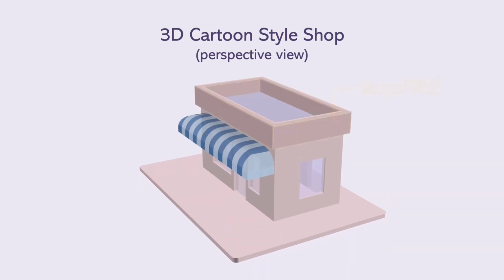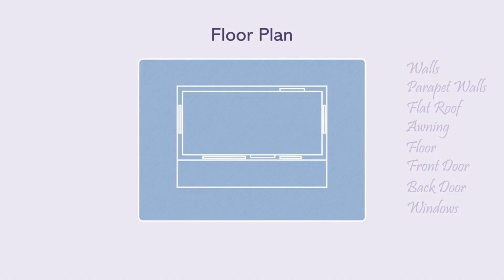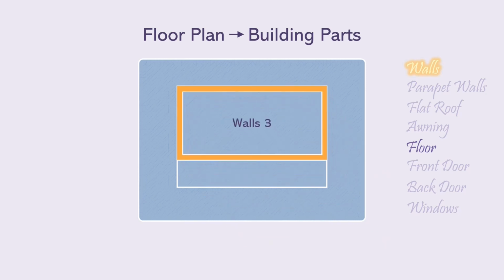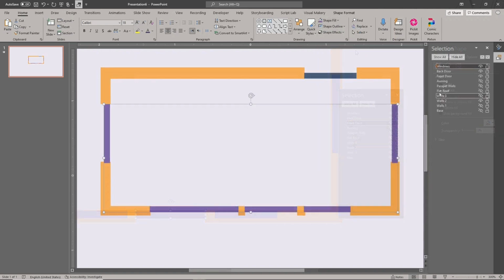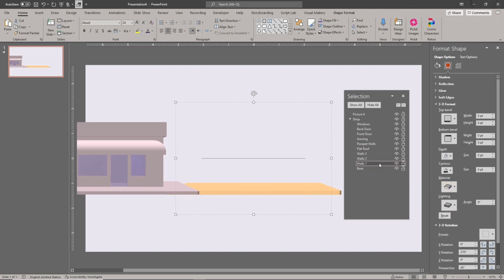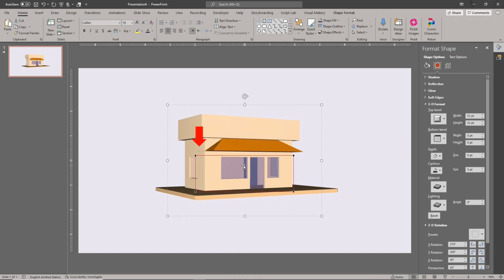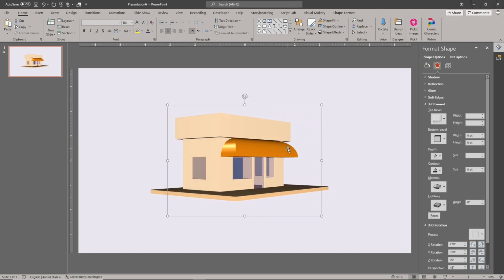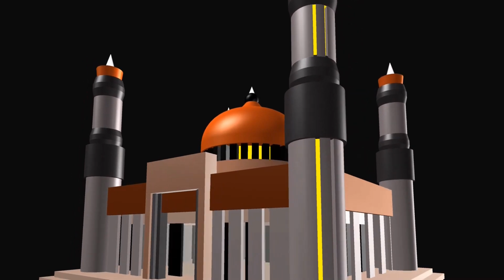How to Make a Cute 3D Shop - PowerPoint Tricks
💡💡💡 Check out hundreds of PowerPoint art inspirations, tips, and tricks in my PowerPoint gallery

Follow along as I show how to build a little low-poly style 3D Shop using PowerPoint.

*** Please turn on audio &/or captions for detailed instructions (voiceover/narration) ***
00:00 - Intro
00:47- 3D Shop building parts
02:10 - Drawing the building parts (2D shapes)
04:39 - Review of the drawn 2D building parts (error checks/fixes)
05:37 - Converting the 2D shapes into 3D shapes
09:33 - Special trick #1: adding a custom pattern for the Awning
10:25 - Special trick #2: Magic Bevel - removing bevel parts
10:57 - Review and next steps - advanced examples of PPT 3D buildings

The "PowerPoint 3D Models & Scenes - Pro Pack" is a collection of advanced and expert level PowerPoint 3D models you can use in your work or for your learning reference.